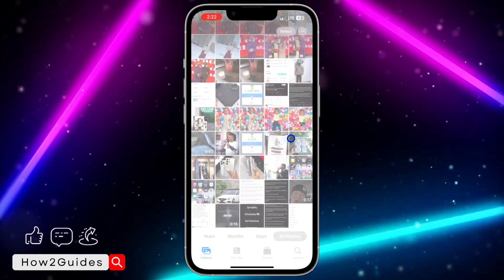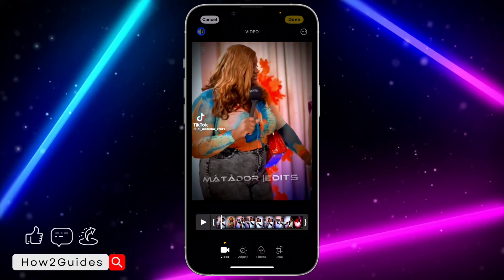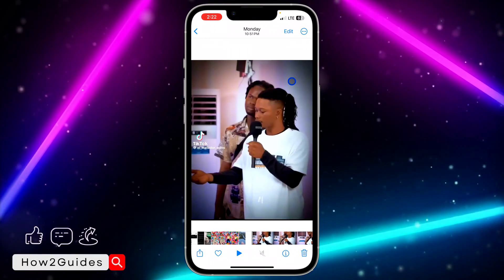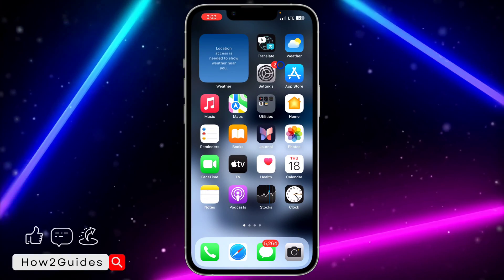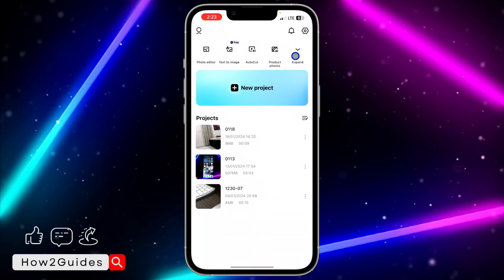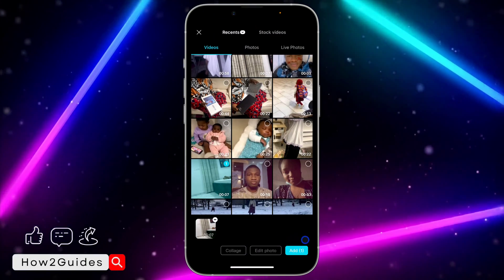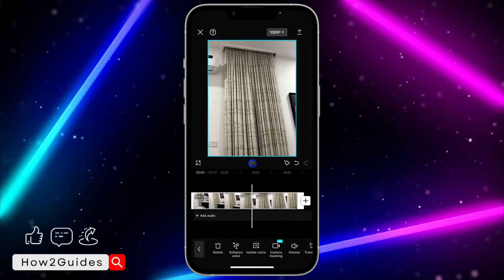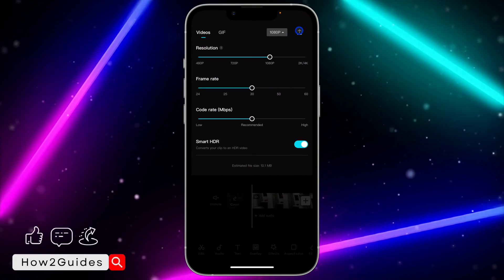How to Mute Sound In Video on iPhone - Quick and Easy Guide!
Silence the noise in your videos effortlessly! 🎥🔇 Discover the steps to mute sound in your iPhone videos and enhance your content creation experience. Keep it quiet, keep it creative! 📱🎬